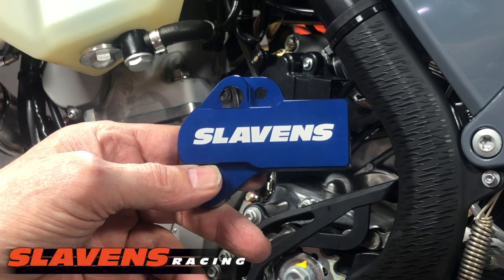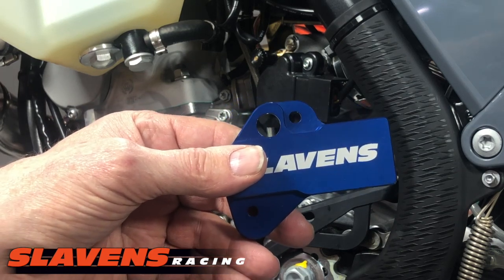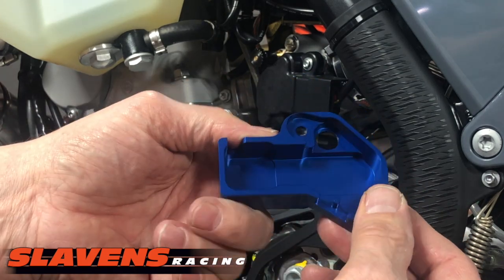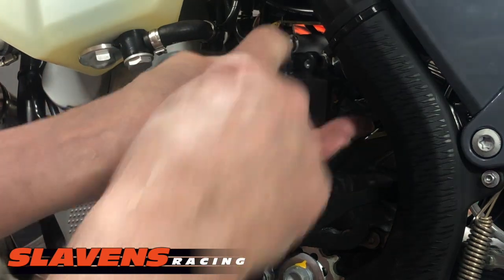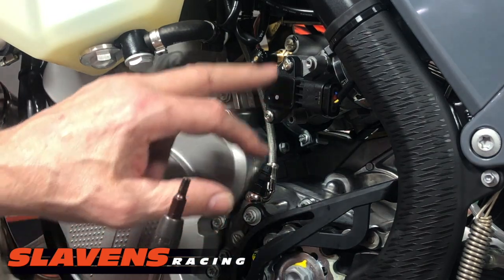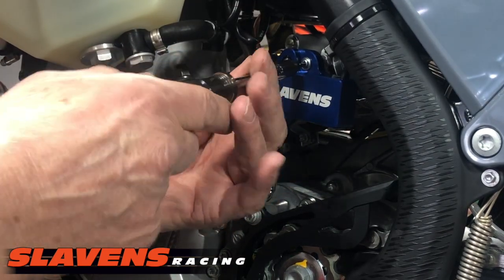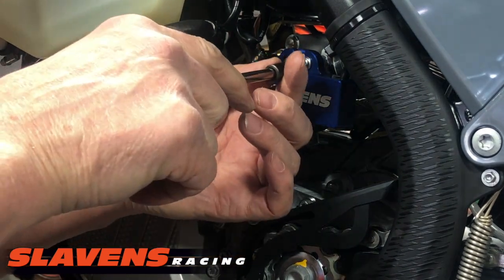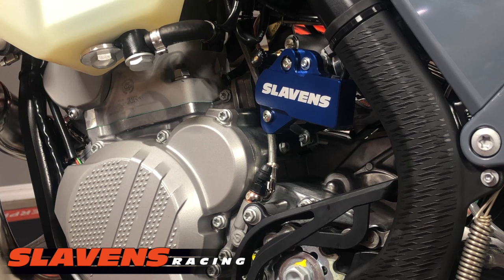How-to Install Slavens Mule TPS Guards